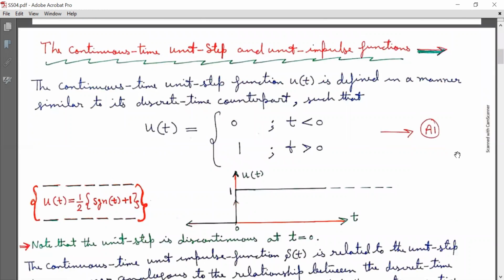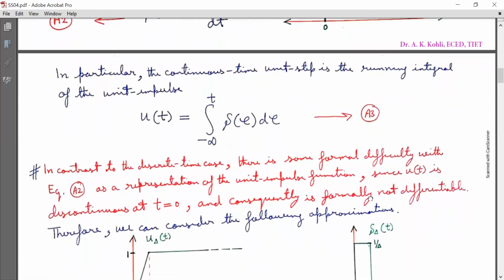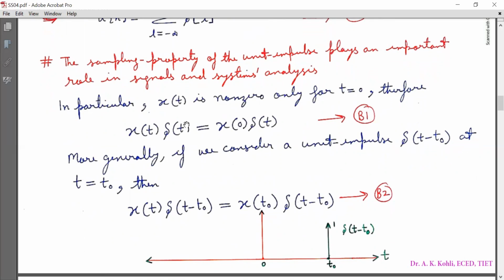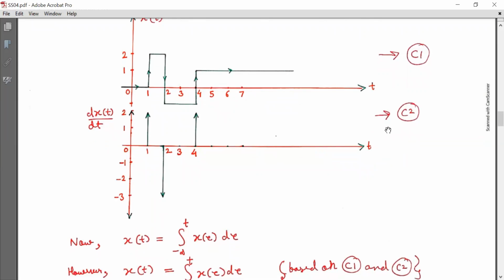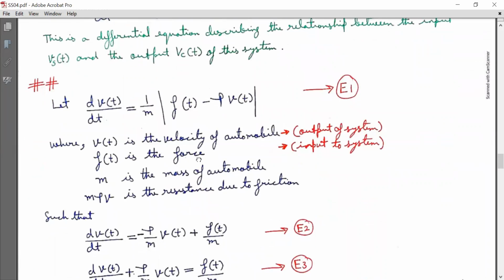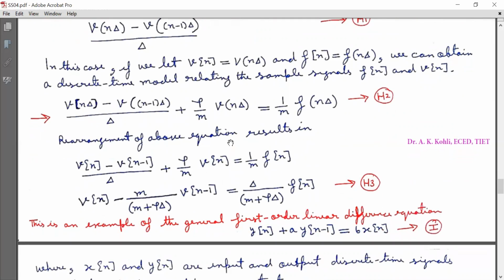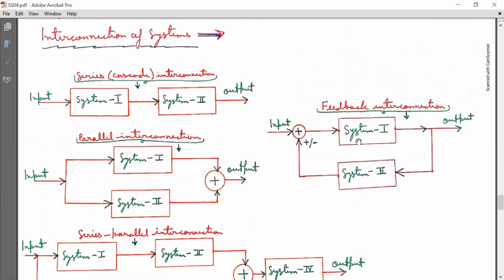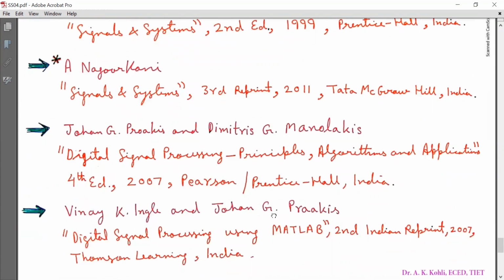S&S _LECTURE_04 on (Signals & Systems)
_ _ _ Continuous-time Unit-impulse and Unit-step functions
_ _ _ Continuous-time and Discrete-time systems
_ _ _ Interconnection of systems